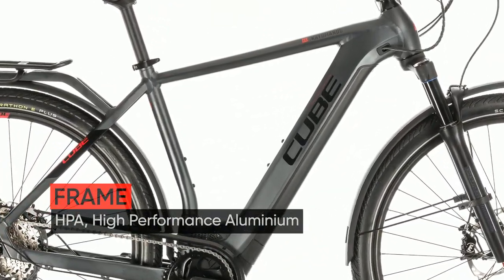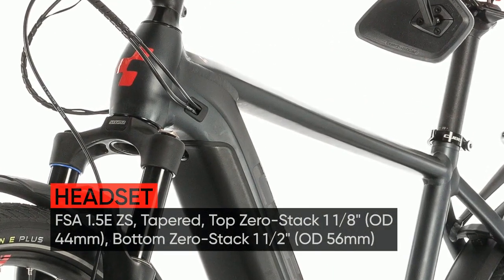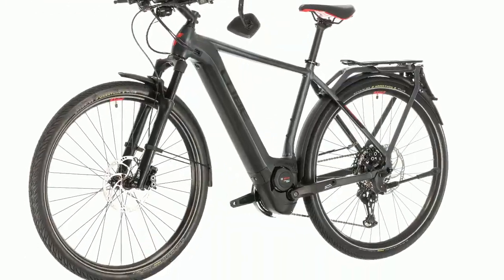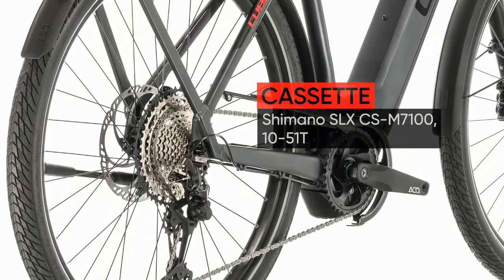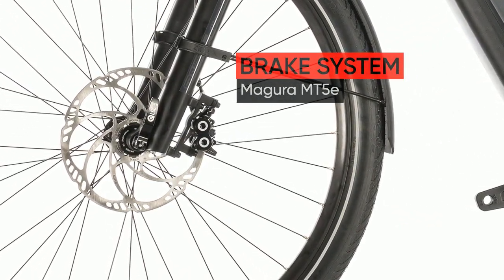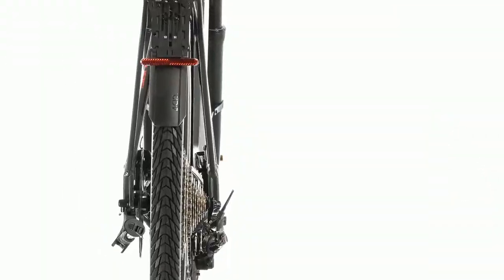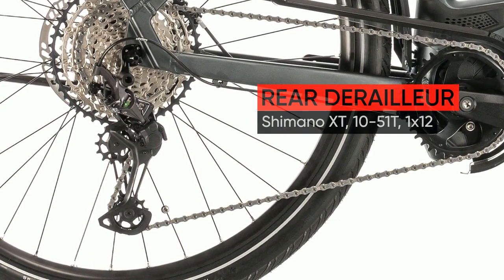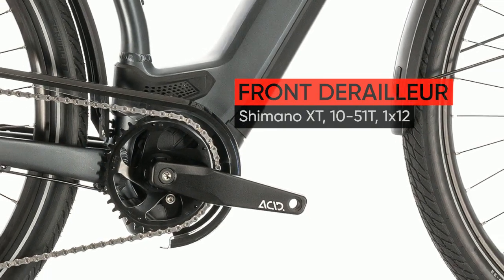Cube KATHMANDU HYBRID 45625: 360 spin bike review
Speed pedelecs re-write the rules of urban cycling - and the Kathmandu Hybrid 45 re-writes the rules for speed pedelecs. Conceived around our versatile, comfortable and practical Kathmandu Hybrid frame, fourth-generation Bosch power with a powerful 625Wh battery and easy-to-use Intuvia controller puts the world at your feet. Full of neat touches and equipped with the most reliable components we could find, you'll wonder how you ever managed without it. The elegant frame features our sleek, strong and sturdy Integrated Carrier 2.0 - the perfect way to carry your belongings and essentials with you, whether you're just nipping across town or exploring further afield at the weekend. The high-capacity battery is entirely contained within the bike's down tube, thanks to our new Modular Battery System - but you can charge it without removing it.

You can use these video on your sites for free.